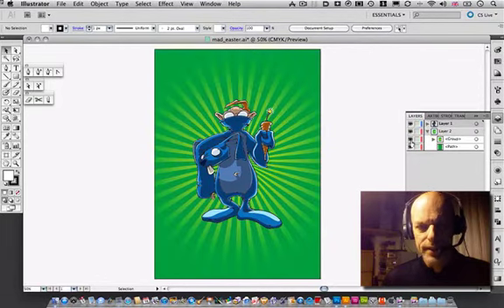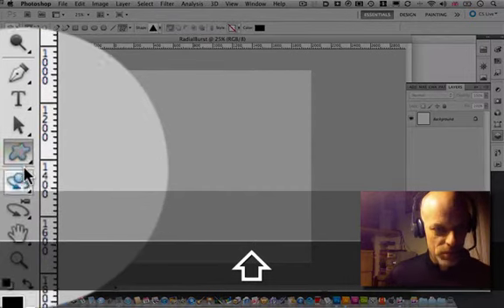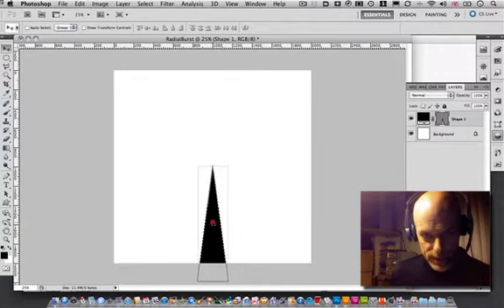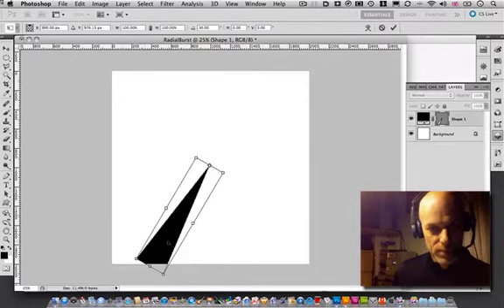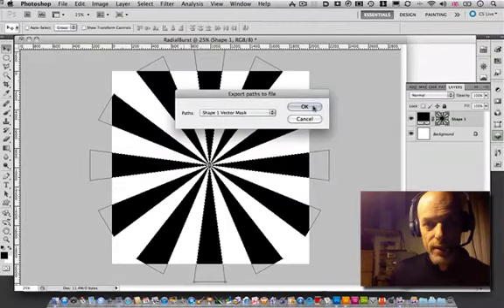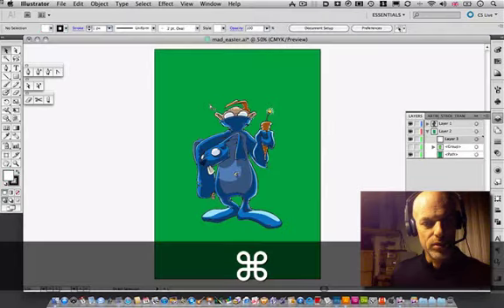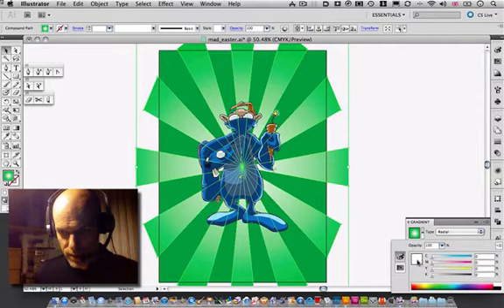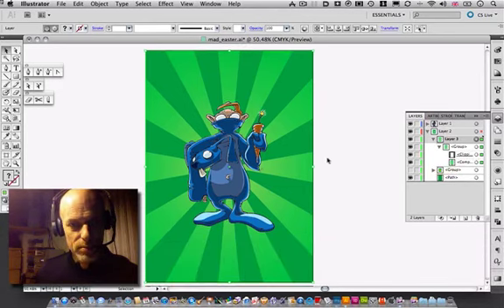Radial Burst in Photoshop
How to create a radial burst effect in Illustrator, via Photoshop.